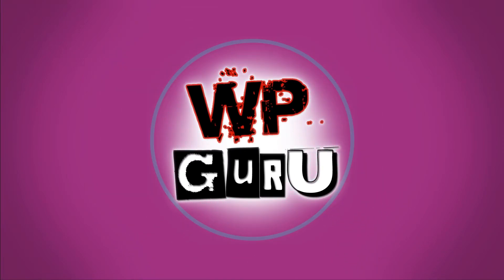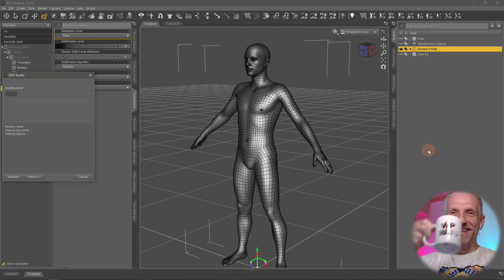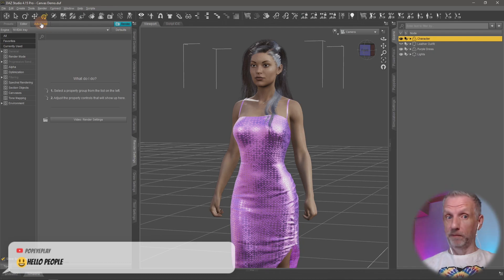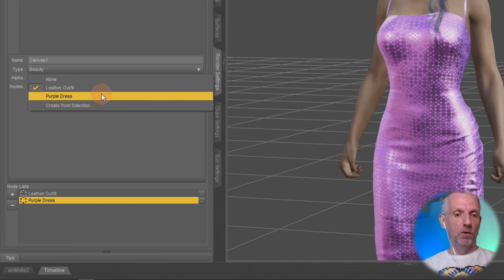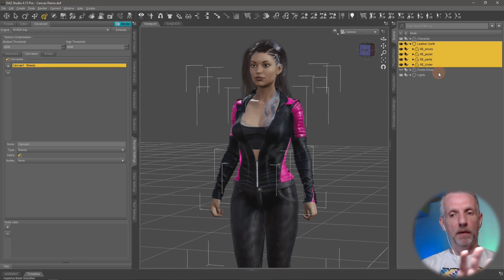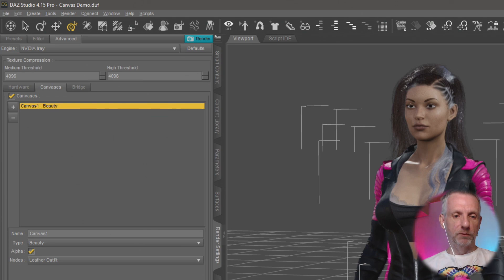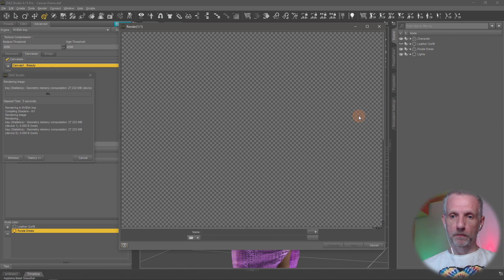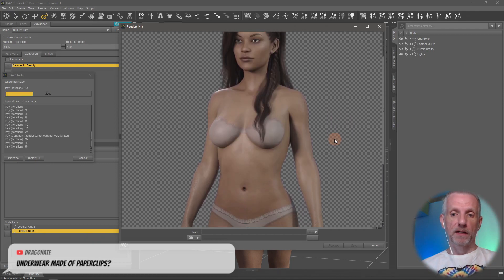Rendering your Character and Clothing as separate layers in DAZ Studio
In this episode I'll show you how to split your scene into several layers, so that you can dress up your character post-render. This can be useful if you're developing a game and you'd like to let your players change outfits while they play. We'll use Iray Canvases to make it happen.

For Mick.